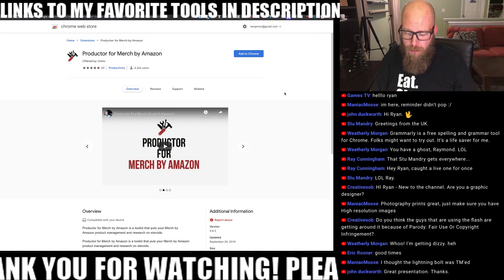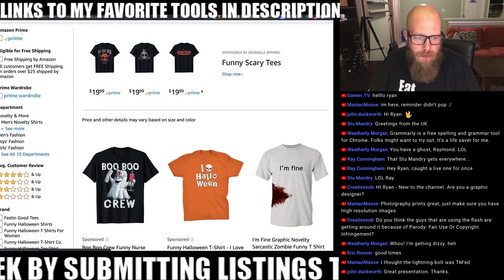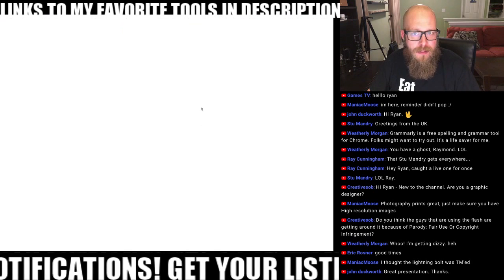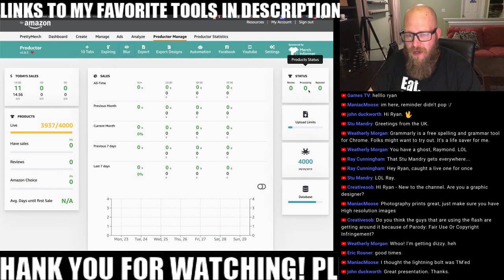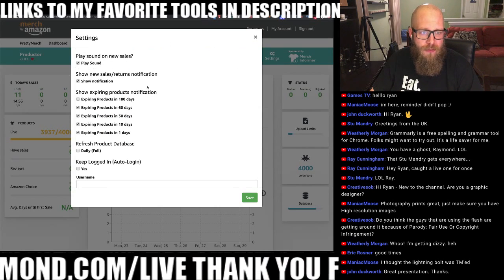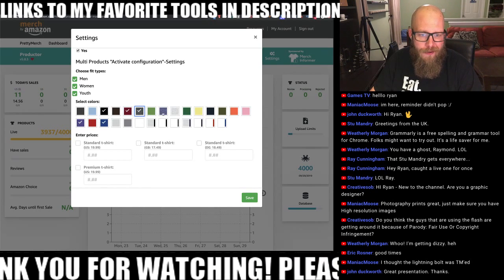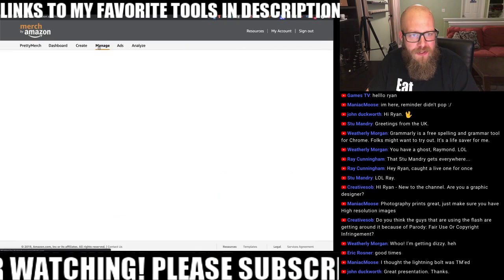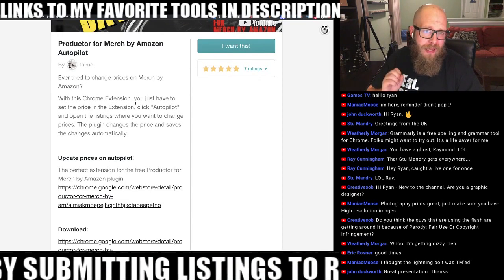Productor Chrome Extension Overview For Merch By Amazon 2019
Is productor the new must have chrome extension for managing your Merch by Amazon research analytics and file management?

In this video we will explore the Productor Chrome Extension For Merch By Amazon.

This overview of the productor chrome extension is perfect for Merch by Amazon beginners and veterans alike.  With its features that incorporate some of the best info from other chrome extensions this may be the only Merch by amazon chrome extension that you will need in 2019 and going forward.

I create many merch by amazon tips videos as well as merch by amazon keyword research and merch by amazon niche research tutorials!

I do receive compensation if you use these links and I don't just list any links here I include the ones that I use regularly in my print on demand amazon merch business.

Merch Wizard - the most useful way to organize your merch by amazon listings files and meta data

Orbitkit - the easiest way to scale your designs out to other platforms

Merch Amigo - the fastest way to launch ad campaigns for your merch by amazon products.

Pretty Merch - The absolute prettiest merch by amazon dashboard and analytical tool

Regular Price $59.99/month
With this special link you will get a full year of merch informer pro for just $100

FREE MUST HAVE Chrome Extensions

DS Amazon Quickview embeds the bsr rank directly into the search results.

Keywords Everywhere (you do need to sign up for an account to get the api access but its still free!